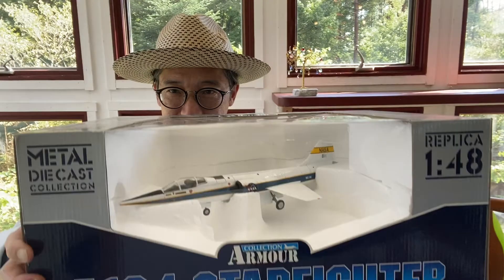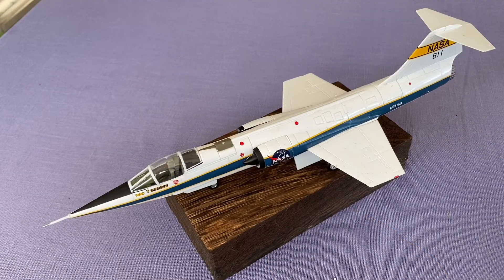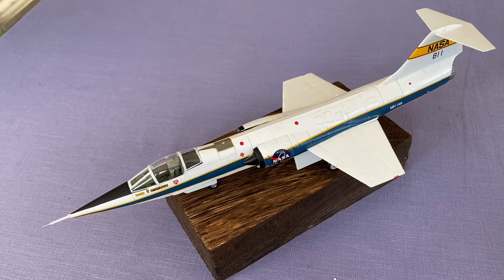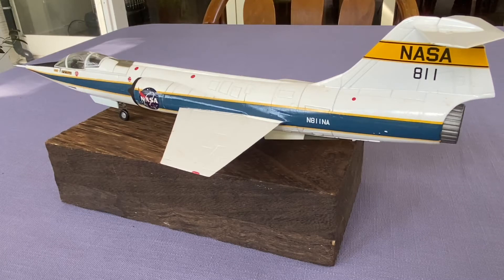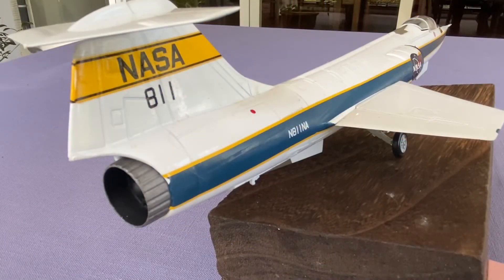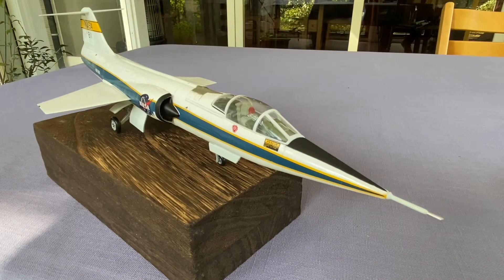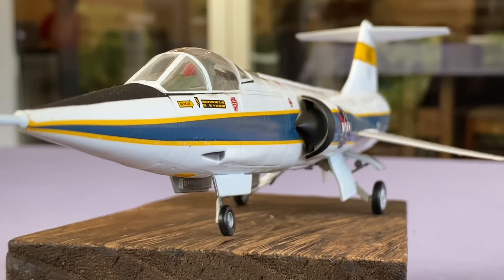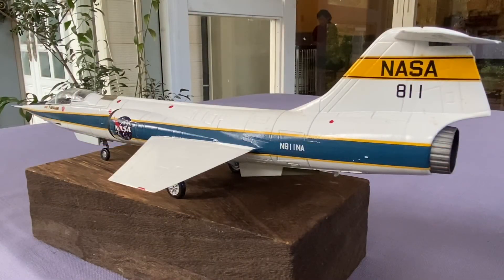1/48 F-104N “N811NA” Starfigher from Franklin mint’s “Armour Collection”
It is a 1/48 F-104N  “N811NA” Starfighter from Franklin mint’s “Armour Collection” .

The Lockheed F-104 was born as the first Mach 2 class fighter in the US Air Force.

Originally designed by Kelly Johnson and his team at Lockheed's "Skunk Works" as a day fighter/interceptor for the U.S. Air Force, The F-104 Starfighters later found other uses as low-level, high-speed fighter-bombers in the air forces of several nations.

In the US Air Force, it was a short-term operation. However, it is a historic airplane that has been used in 15 countries around the world and produced a total of 2,578 aircrafts.

NASA acquired its first F-104A from the Air Force in August 1956, and the versatile high-performance aircraft soon proved to be ideal for both research, mission support and pilot training, becoming the workhorses in NASA's small stable of high-speed research aircraft.

Early on, a modified F-104 tested the reaction control thrusters for the hypersonic X-15 rocket plane. The F-104's short wings and low lift-to-drag ratio enabled it to simulate the X-15's landing profile, which pilots often undertook in F-104s before X-15 flights in order  to get them use to the rocket plane's landing characteristics.

This training role continued with the lifting bodies. NASA's F-104s were also used for high-speed research after the X-1E was retired. Lockheed built three of the aircraft specifically for NASA's requirements, and they were given the F-104N designation.

Two of NASA's F-104s were lost in crashes, including one that cost the life of the center's chief pilot Joseph Walker, following a mid-air collision with an XB-70 in 1966.

According to NASAs website,
Over the course of almost 38 years, from August 1956 through February 1994, the 11 F-104s flown by NASA had accumulated over 18,000 flights at NASA Dryden in a great variety of missions ranging from basic research to airborne simulation and service as an aerodynamic test bed.

 Another important role for NASA's Starfighters included flying many safety chase missions in support of advanced research aircrafts over the years.

One of the retired NASA research pilot and engineer said, "The F-104 was our bread-and-butter airplane. "

The Durability of Space Shuttle thermal protection tiles was investigated in flights aboard a Starfighter, flown on a special flight test fixture through rain in moisture impact studies.
The last NASA F-104N (#826) flew its final research mission on Jan. 31, 1994, only four days prior to its final flight. Although several F-104s  remain in service today with the private firm Starfighters, Inc., in Florida, NASA 826's final flight on Feb. 3, 1994 was the last flight of an F-104 in U.S. government service.
It was the end of an era.

This  “F-104N N811NA” is currently on loan to Embrey-Riddle Aeronautical University in Prescott, Arizona.

Today, We looted at  the 1/48 F-104N Starfighter from  Franklin mint’s “Armour Collection” .
My Airplane videos are available every Monday.